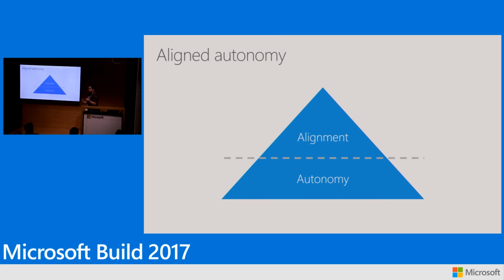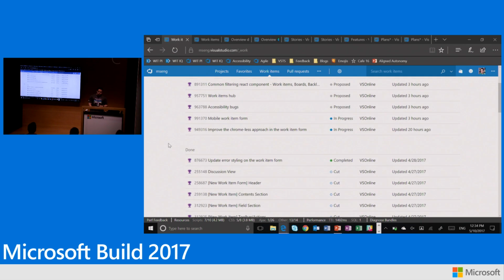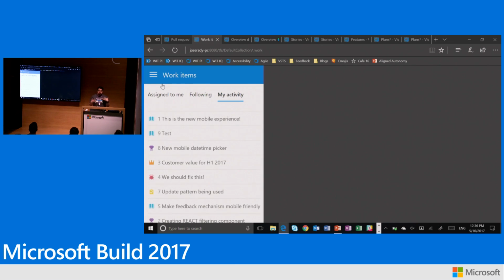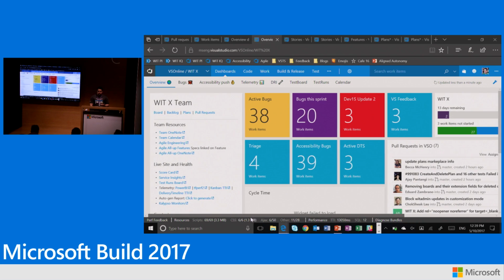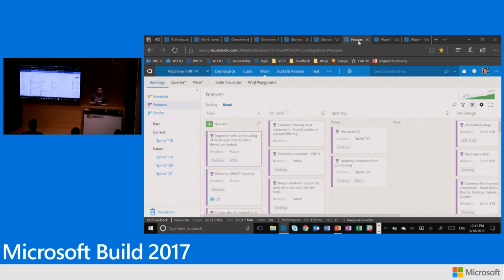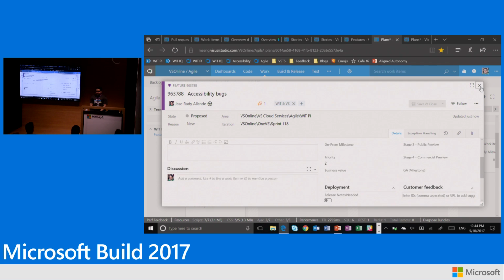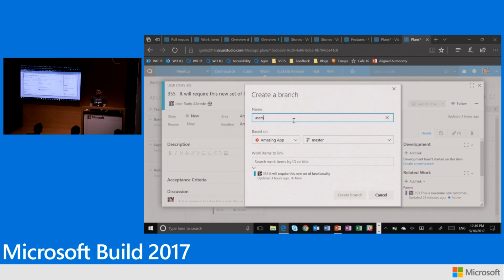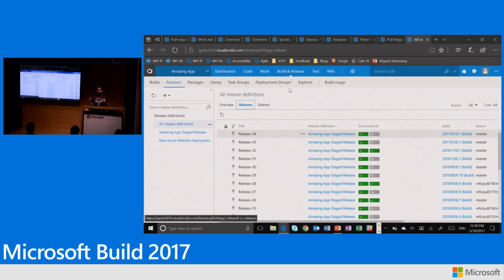Agile planning with Visual Studio Team Services (VSTS)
Learn about Agile planning capabilities of Visual Studio Team Services (VSTS)